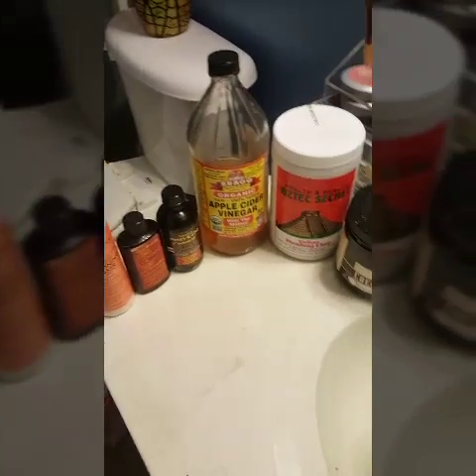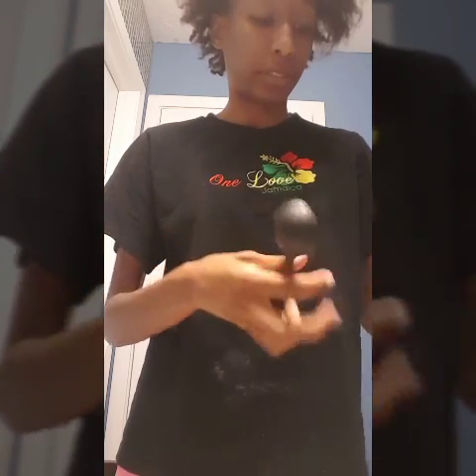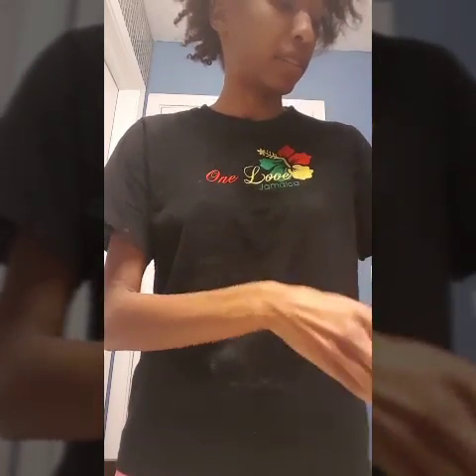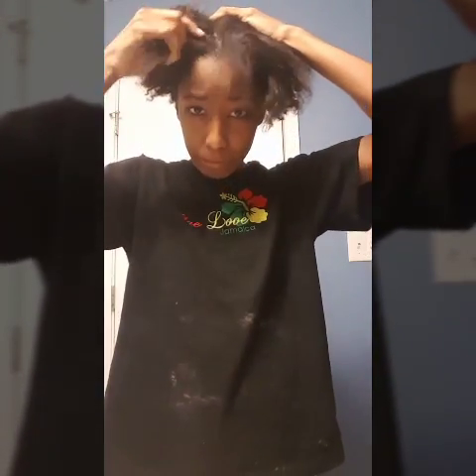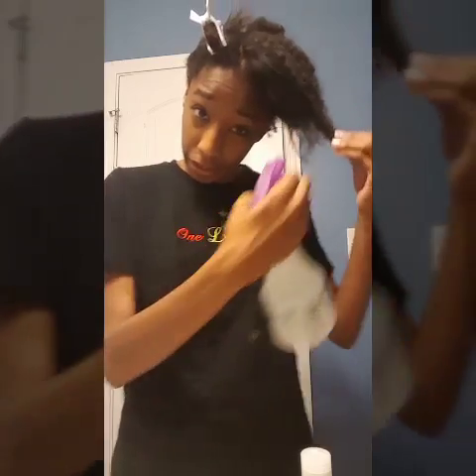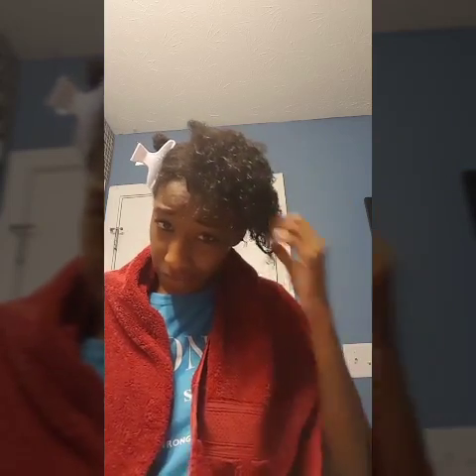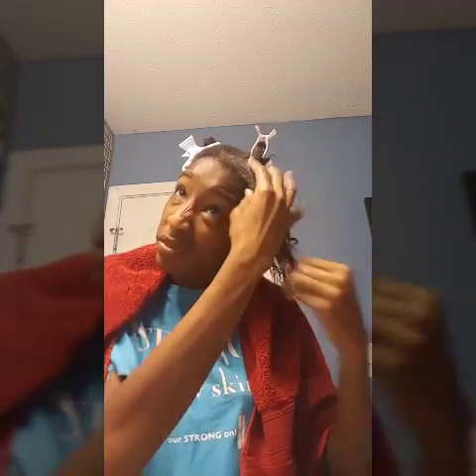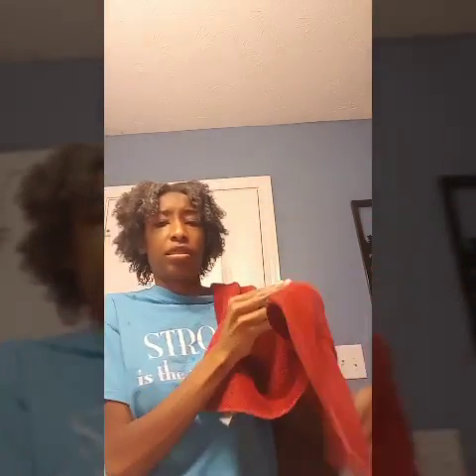Max Hydration Method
How to do the max hydration method
 You will need
1/2 Cup Indian Healing Clay
 1 tablespoon 3 oils your prefere (ex I use coconut, sweet almond and castor oil)
6 tablespoons Apple Cider Vinegar
YOUR favorite wash/leave in conditioner